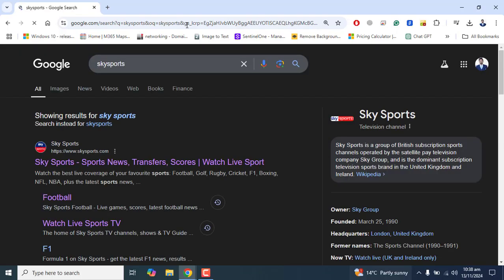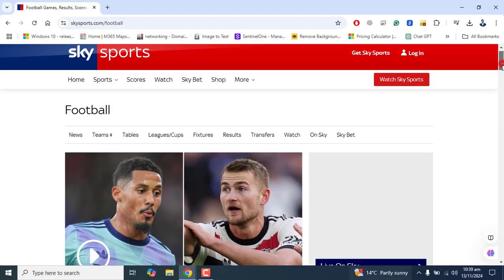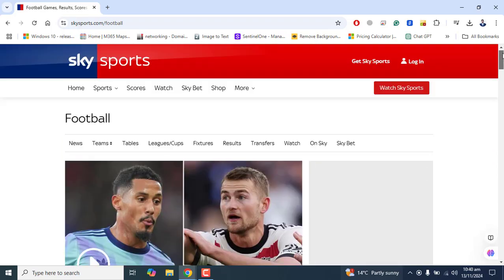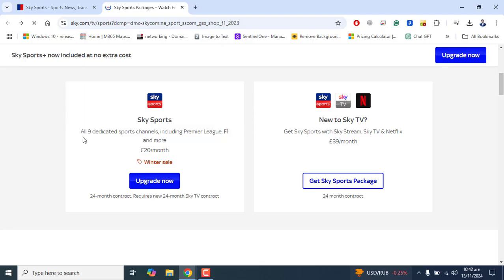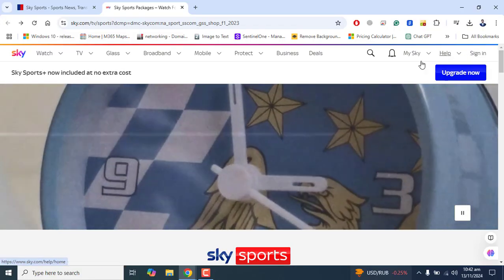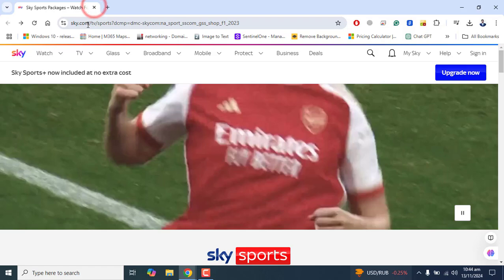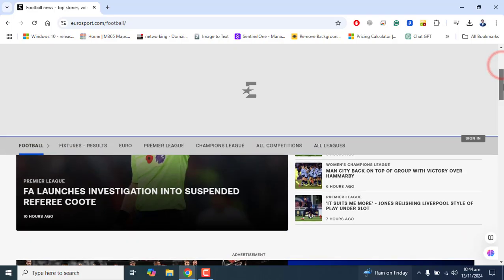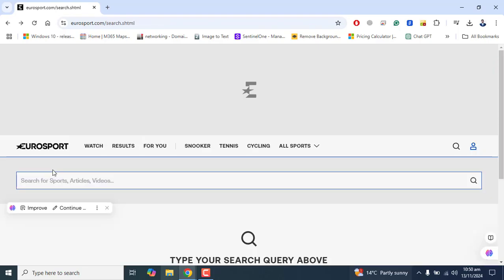Watch Live Football Matches LEGALLY | Step-by-Step Guide for PC, Laptop & Mobile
In this video, I'm sharing simple and legal steps to watch live football matches on any device—whether it’s your computer, laptop, or mobile phone. ⚽

Are you tired of missing out on your favorite football games? Look no further! I’ll walk you through the best websites where you can catch all the live action, giving you access to match coverage, highlights, and more, legally.

In this video, you will learn:

How to access legal streaming websites
Easy-to-follow steps for viewing matches live
Tips for enjoying uninterrupted viewing on your devices
🔗 Important Note: While many websites offer free access, obtaining subscriptions to the recommended platforms not only enhances your viewing experience but also ensures you stay updated with the latest football news and live matches.

🔥 Recommended Products:

👉 Product 3
👉 Product 3